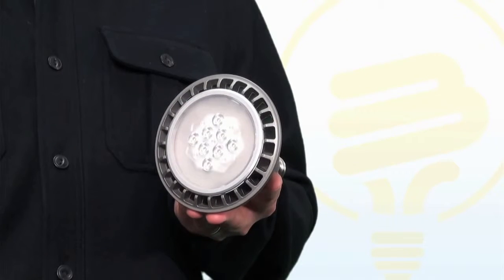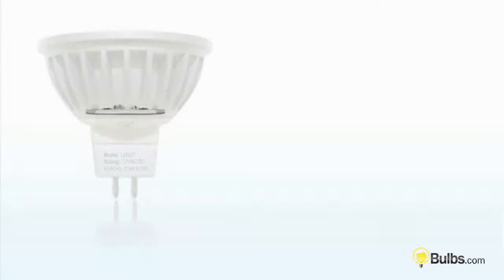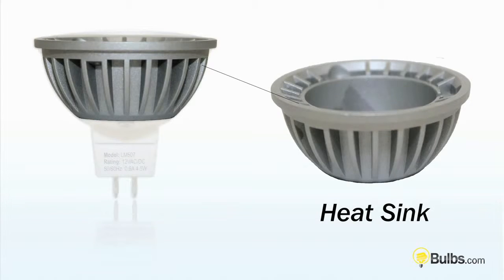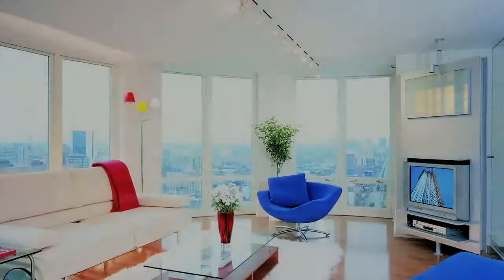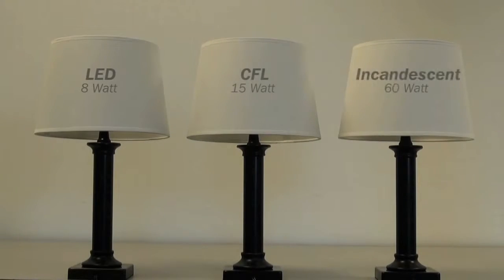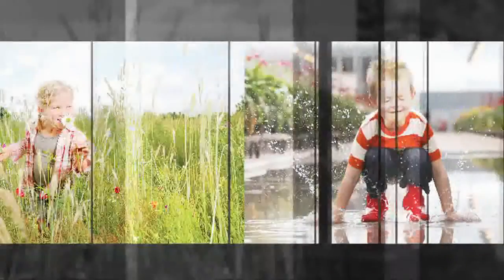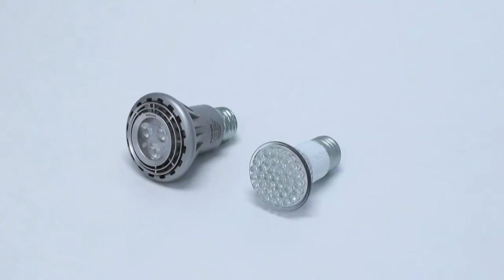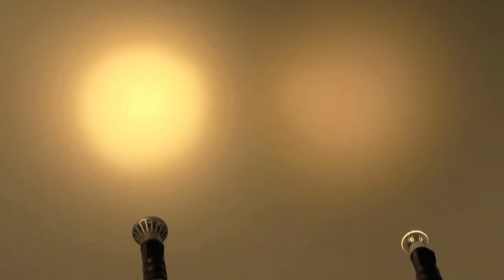What is LED Lighting Technology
Overview of LED Lighting Technology